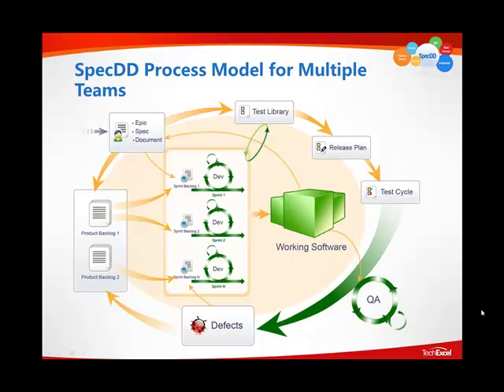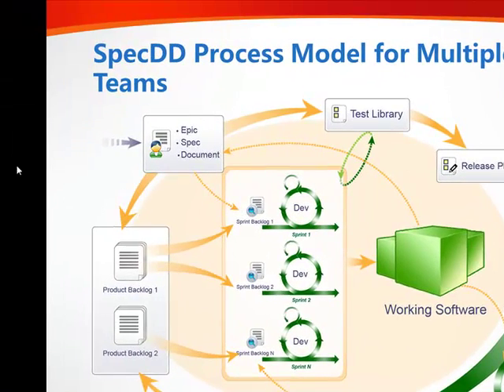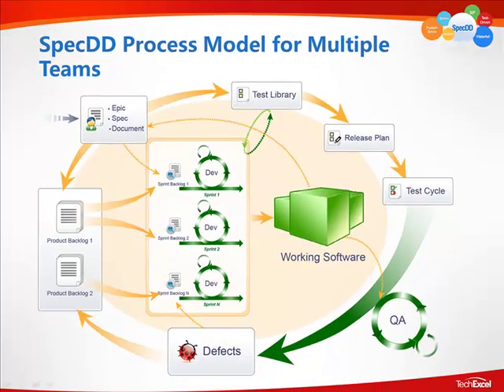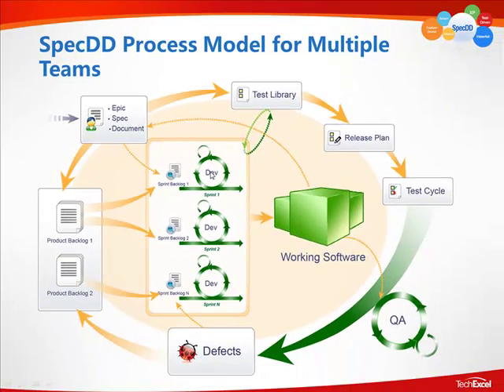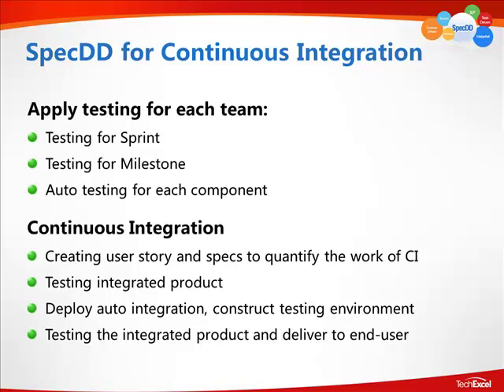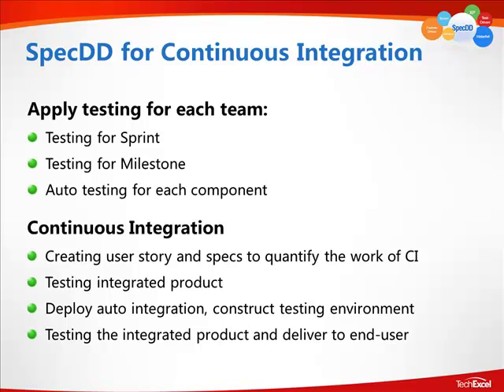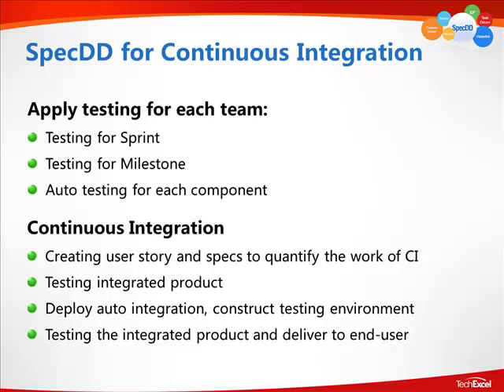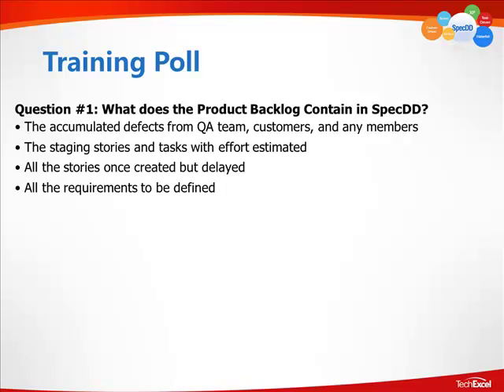Training 2 05 SpecDD for Multiple Teams